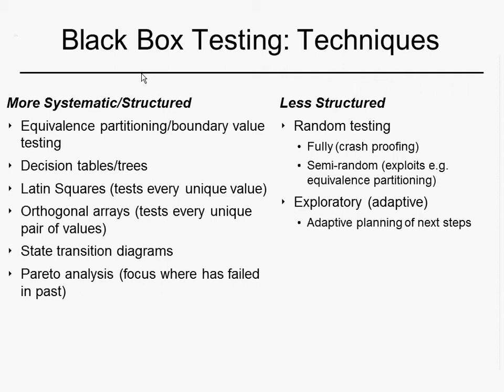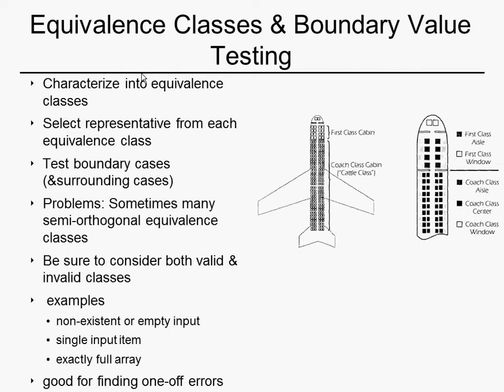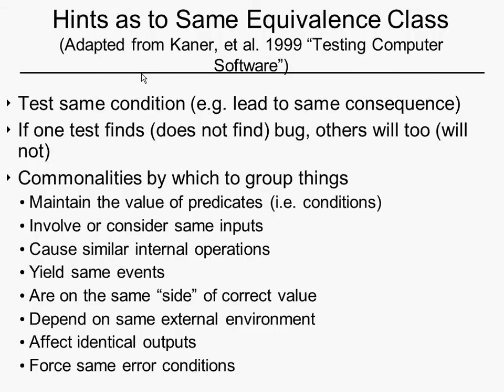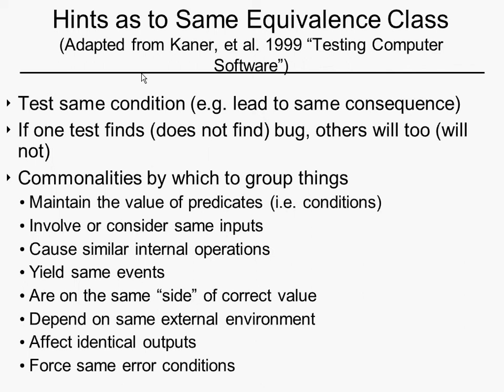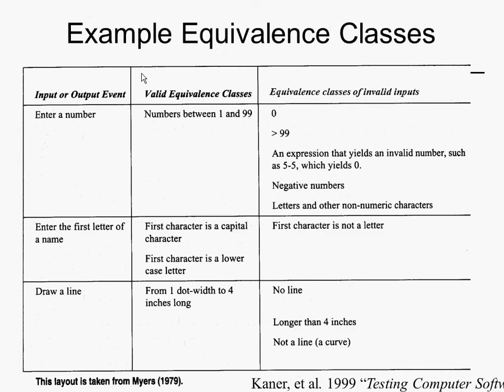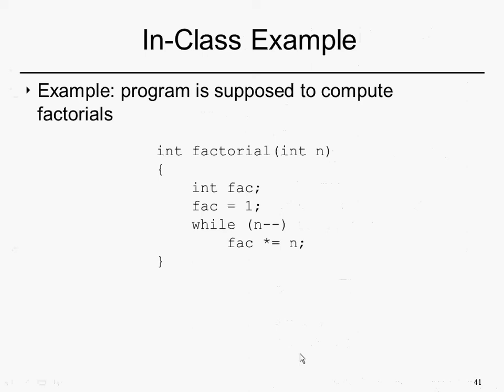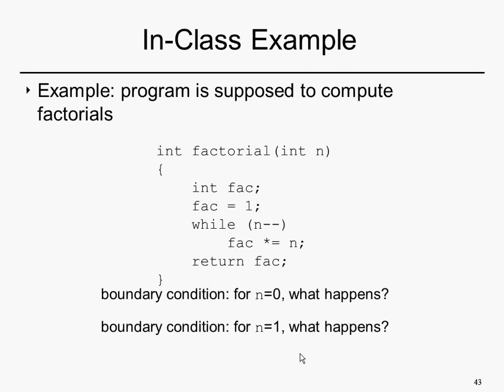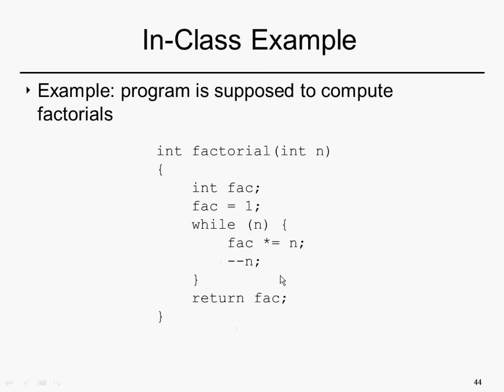2013 10 10 Equivalence Classes and Boundary Value Testing Example